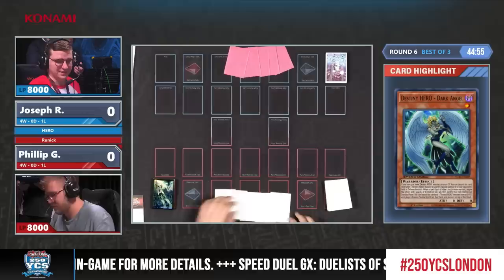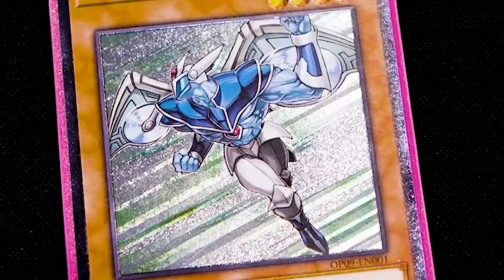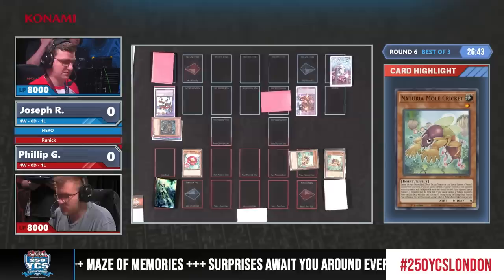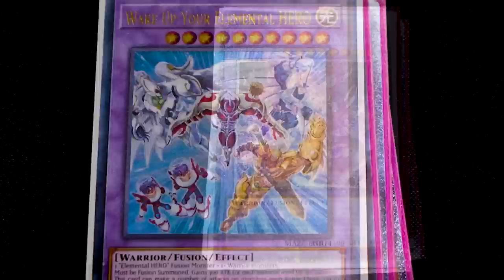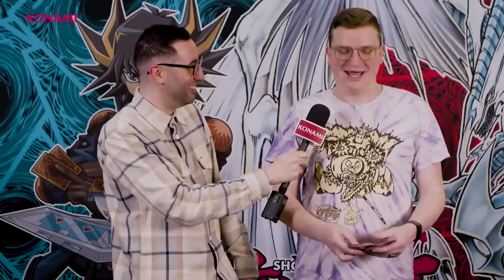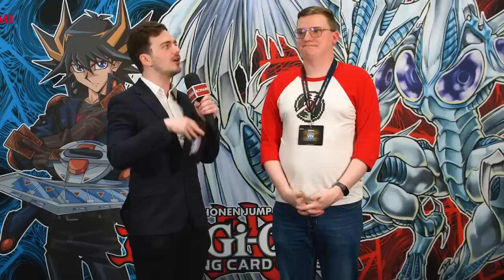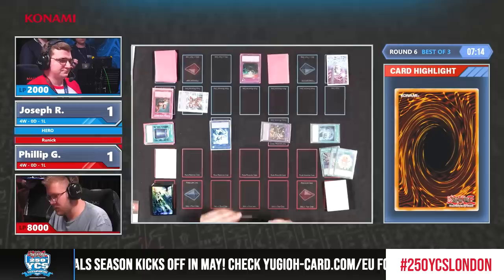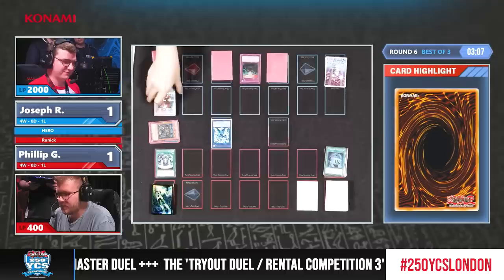MBT @ THE 250TH YCS IN LONDON, ENGLAND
The supercut!

Edited by OPTML Media.